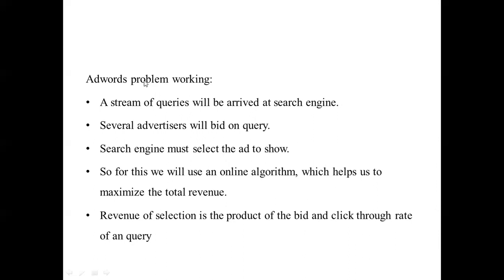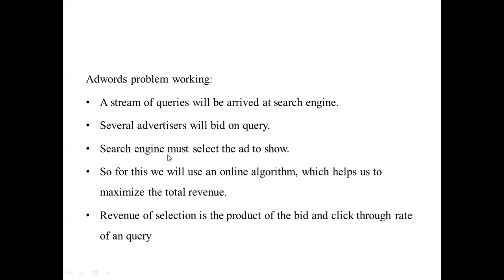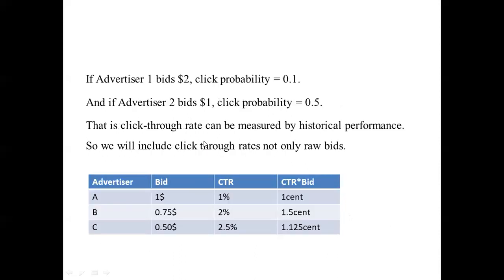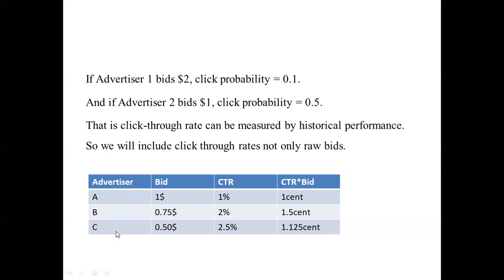L19_02_02_02_SearchAdvertisement_AddWords